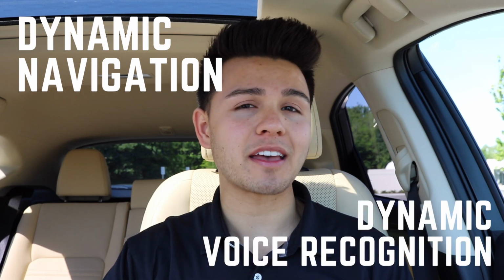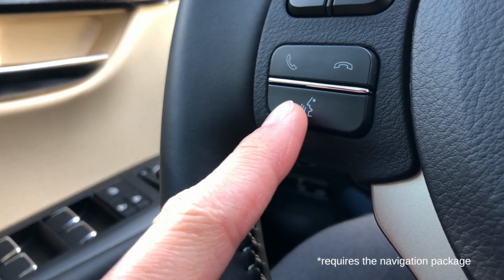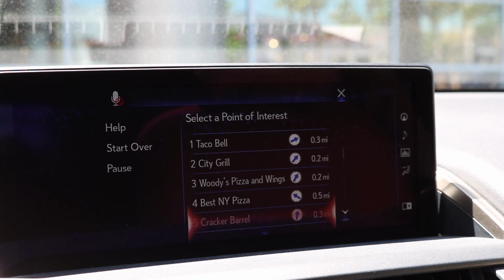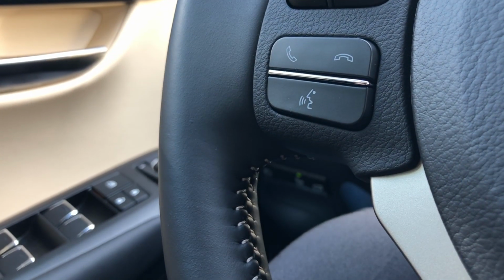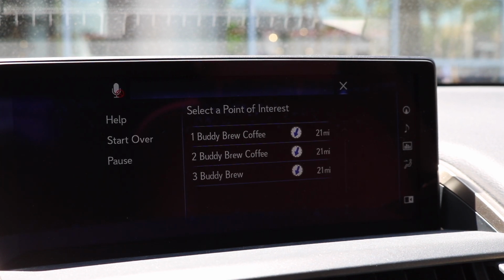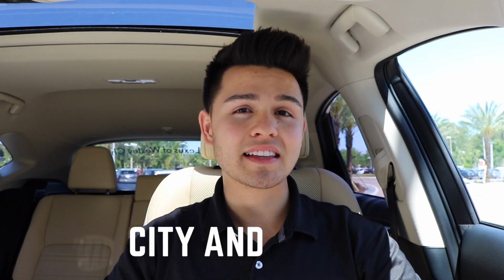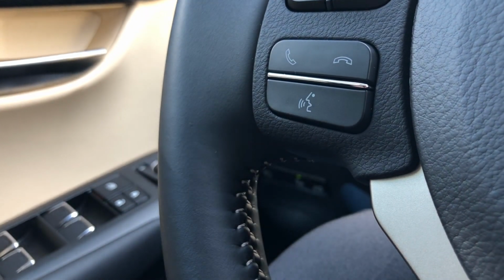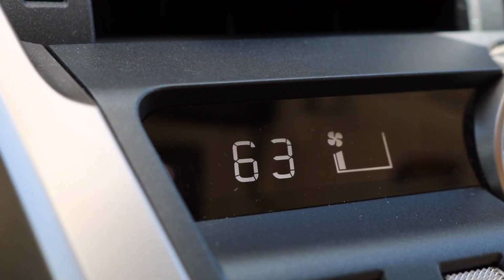Dynamic Navigation and Voice Recognition Tutorial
Technology Specialist, Vincent De La Cruz, walks you through how to use our dynamic voice recognition system. These commands work in other Lexus models as well, depending on the year. The small business example is only available in the 2018 LS, LC, RC and NX.